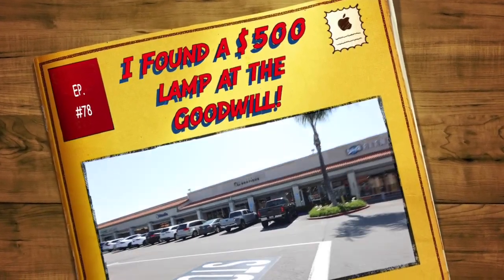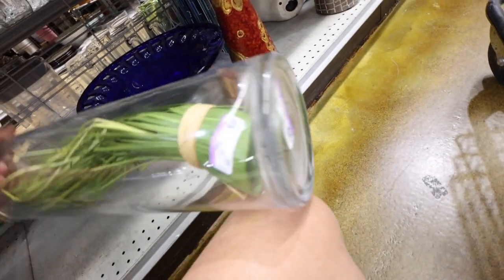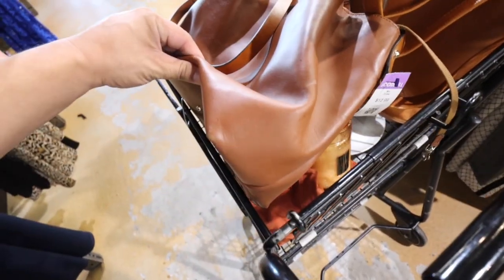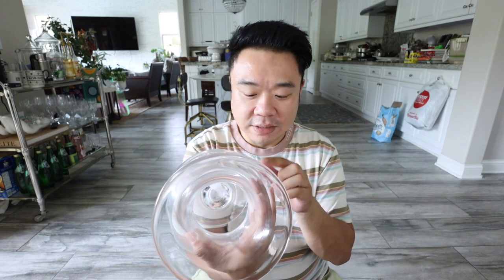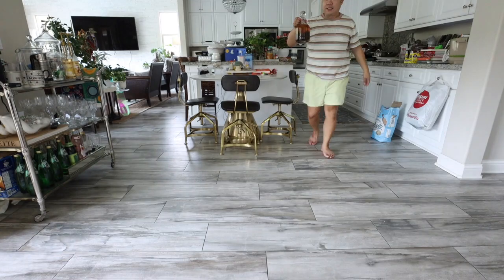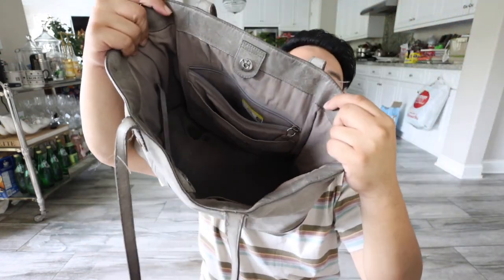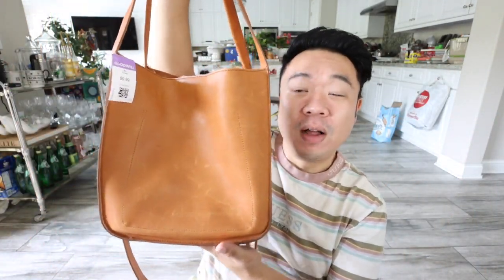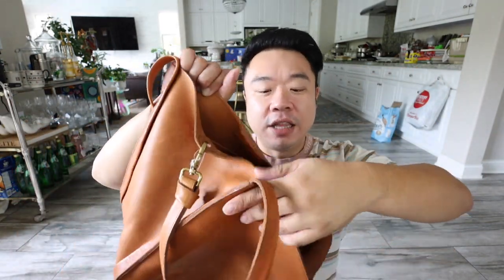I Found a $500 lamp at the Goodwill! Ep 78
Poshmark: itshadrian
Mercari : itshadrian
Vinted: itshadrian
Depop: itshadrian

- itshadrian (personal)
- bitsandbobsaccessories (business)